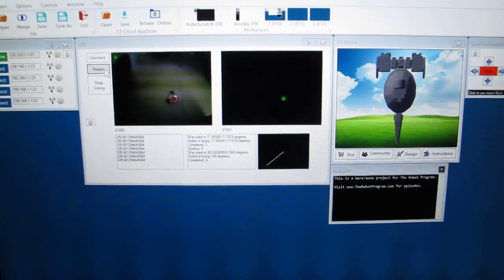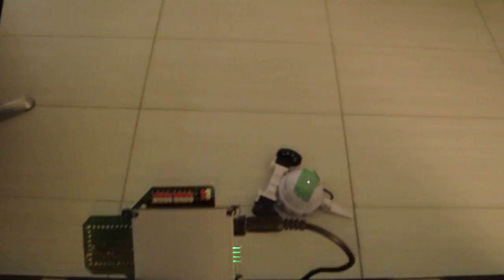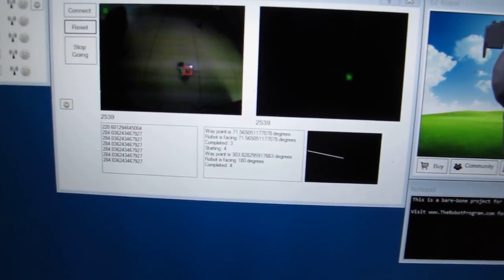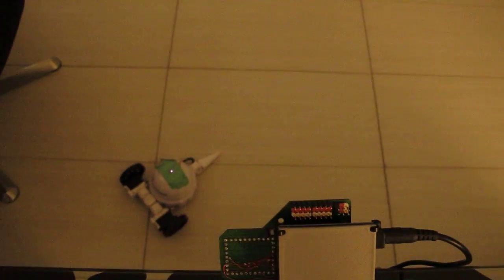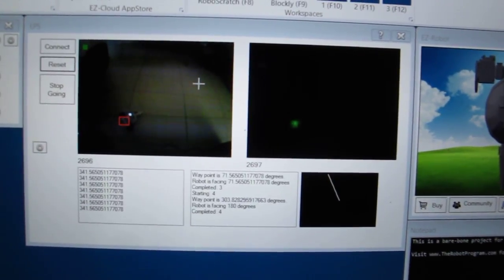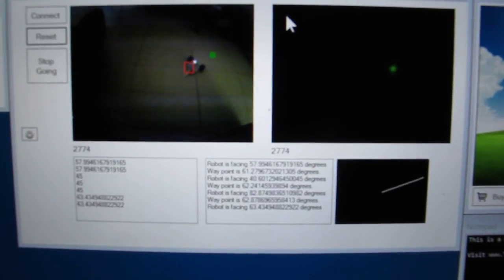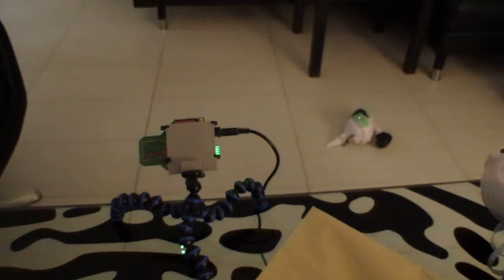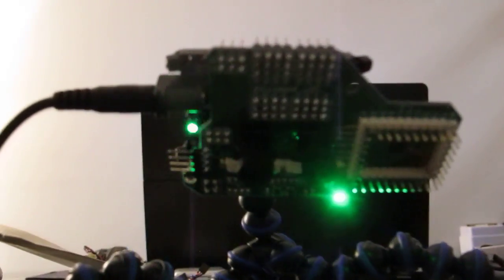IPS (Indoor Positioning System Test)